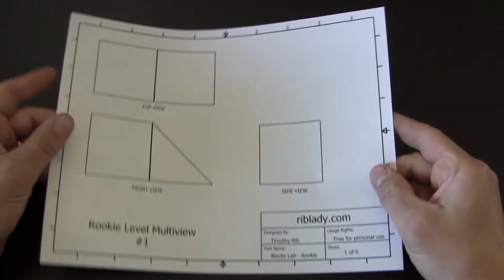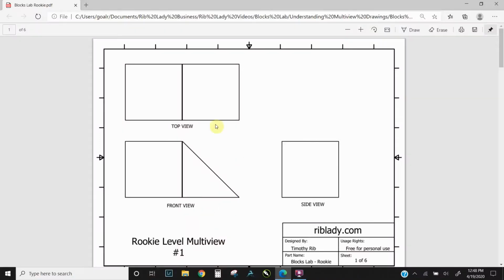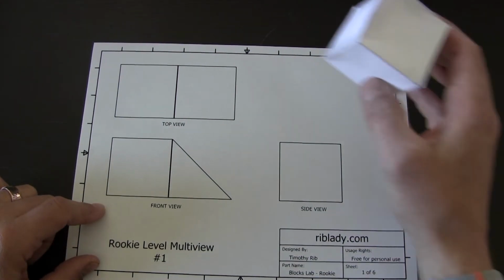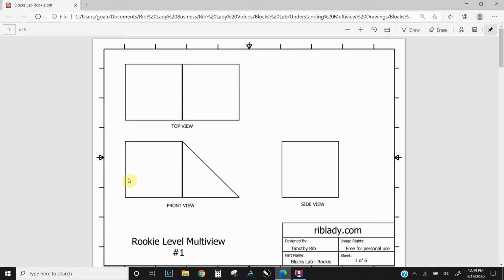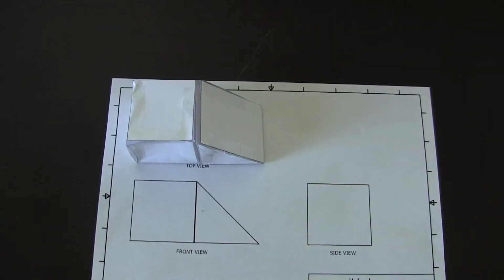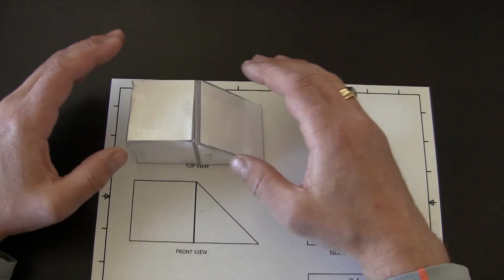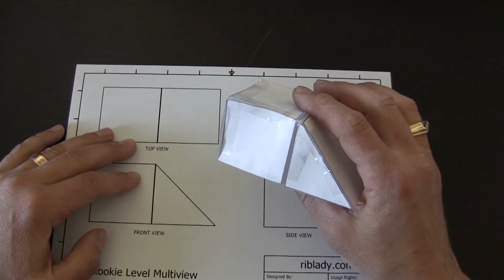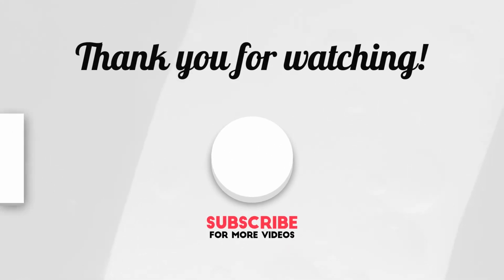Rookie Level Multiview Build Drawing 01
Need to print off a muliview drawing for a Rookie Level Drawing?  Use this link to view a copy.

Don't have time to make the pattern for yourself?  Use this link to print off a pattern so you can make as many as you need.  (COMING SOON!)